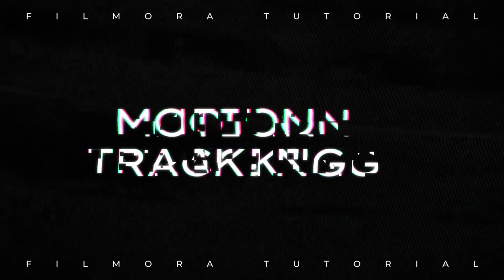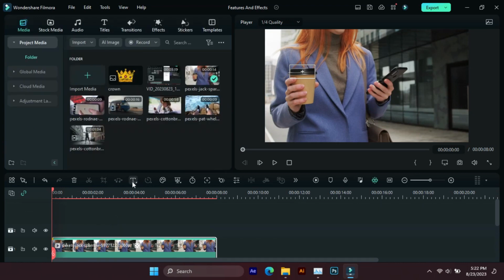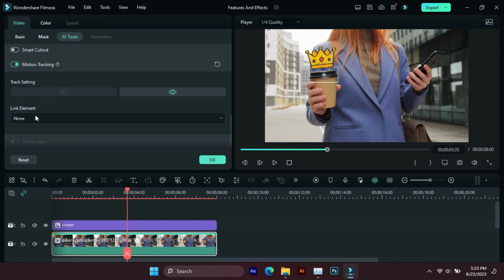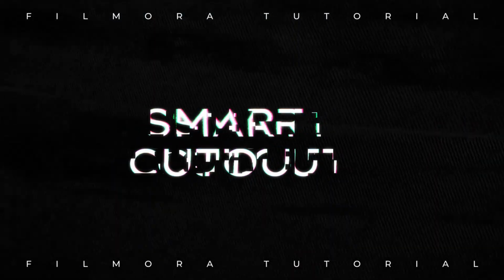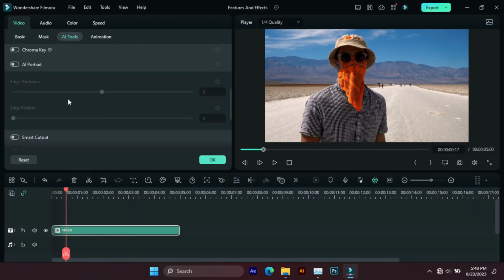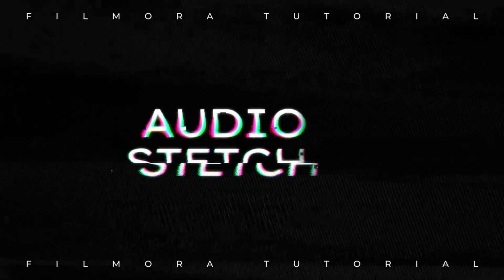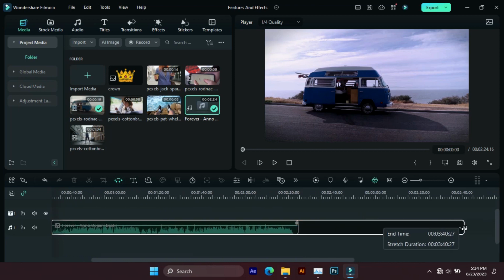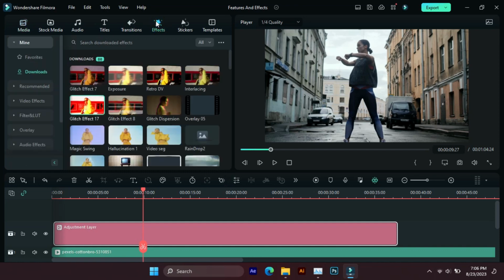My Favorite Best Features In Filmora 12 || Filmora 12 Tutorial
In this video filmora 12.5 new feature "Mask Effects" and also showing creative Mask transition.

💯100 lucky winners will be chosen to receive an exclusive gift🎁

🎁 Filmora Email Sign-Up Contest To Win $50:  (Valid before Sep 6)

Spidy Tuts